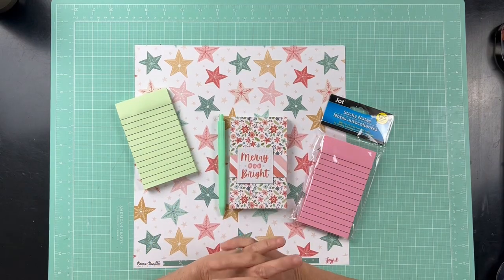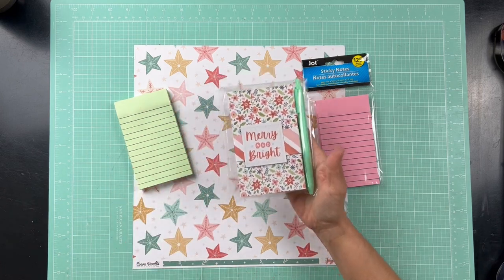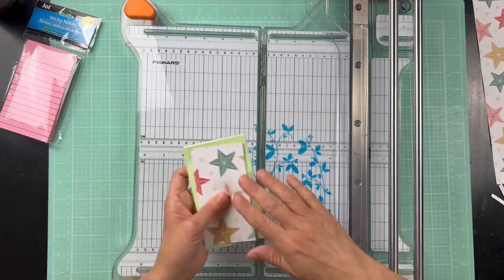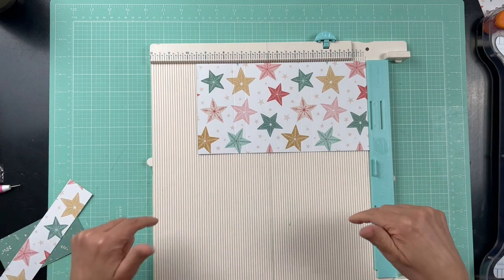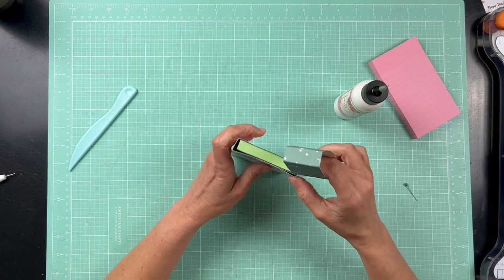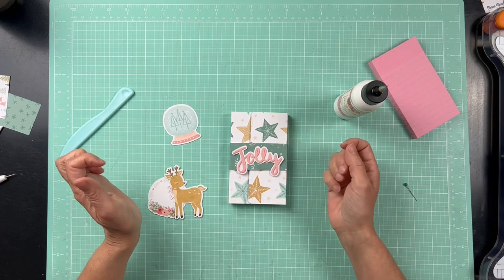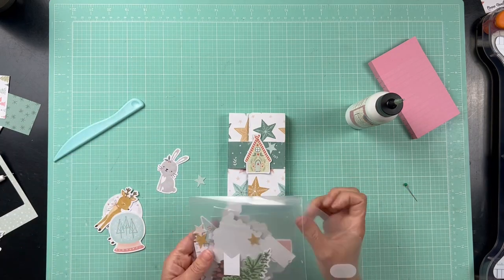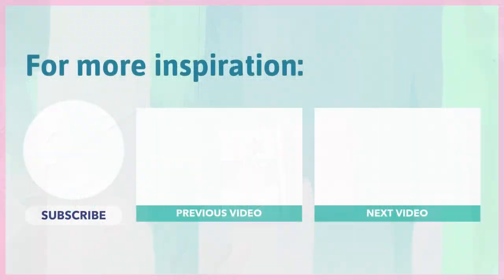Christmas in July 2022 | Stash Buster Project | Pocket Notepad Gift Tutorial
Let’s use up some of our Christmas stash to create a fun and easy notepad gift!  These are perfect to give to co-workers, as teacher gifts, friends, family, or anyone who needs to write things down!  :)  Also, I think they would make a great stocking stuffer!

This project was inspired by Amber at @lyriclovercrafts !  She has an awesome channel with SO MANY awesome paper craft projects!

Here is a link to the cellophane, resealable bags I used

Measurements:

Cut cardstock at the following measurements:

Cover:  9 5/8 x 5 1/8 (Be mindful of the pattern direction)
Notepad Backing:  Use off cut from above, trim to fit
Belly Band/Closure: 1 1/2 & 8 3/4

Score cover at 3 1/8 , 3 3/4, 6 7/8, 7 1/2